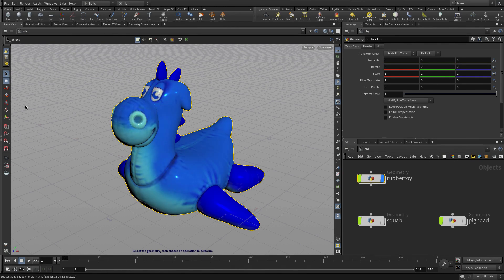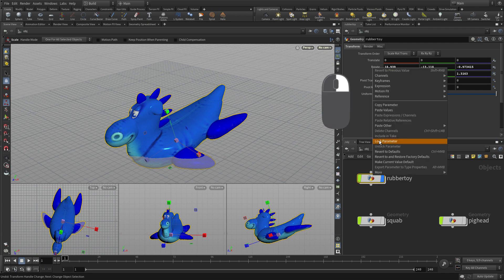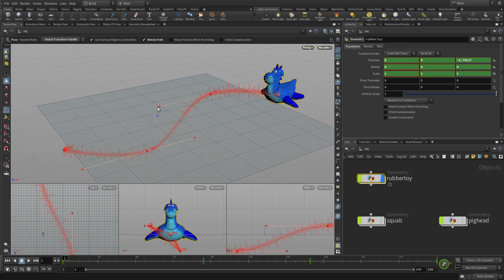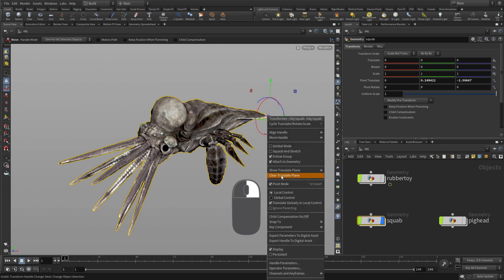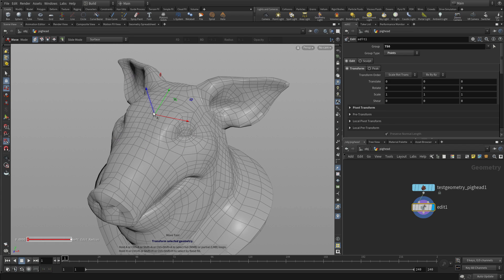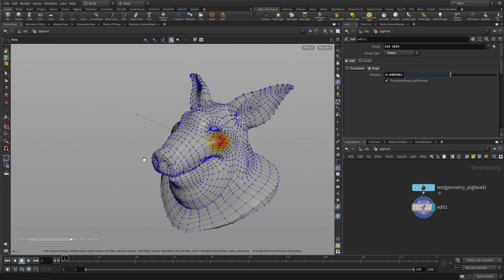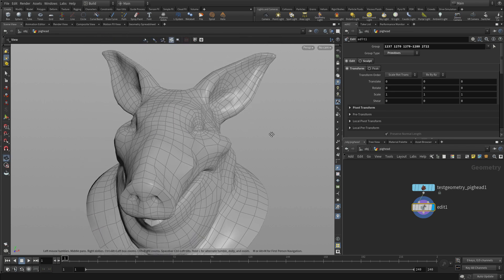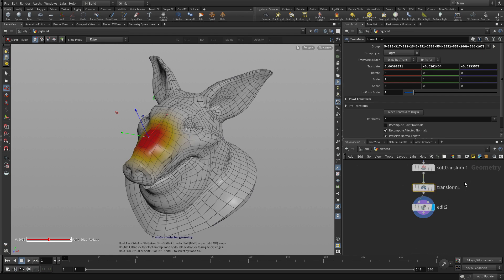Houdini Foundations | Overview 11 | Transform Objects and Geometry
From basic transformation tools for objects, to the pose tool for animation rigs and the edit node for reshaping geometry, there are a number of different tools that let you use interactive handles in the viewport. In Houdini, these handles are tied closely to the node you are working with.